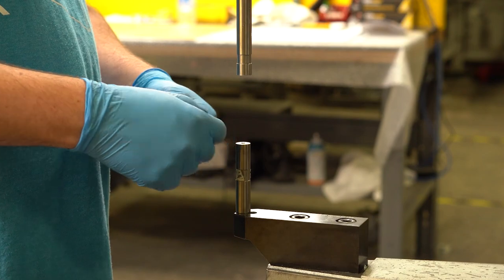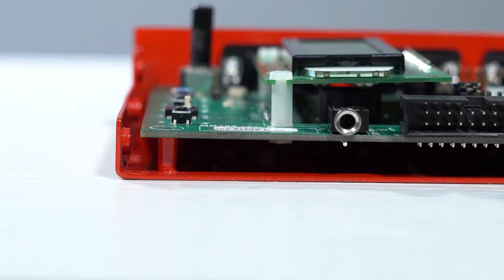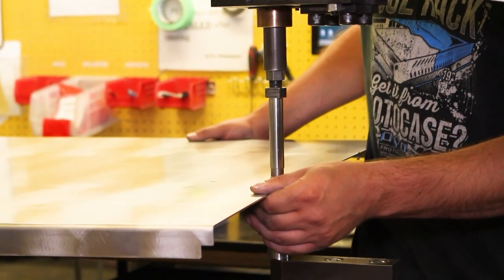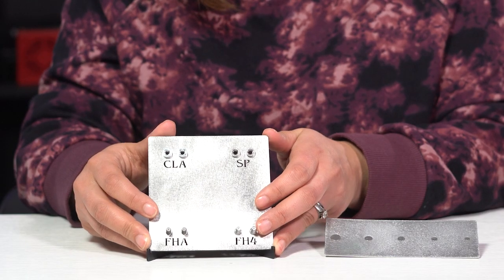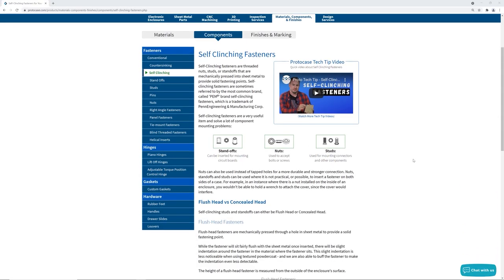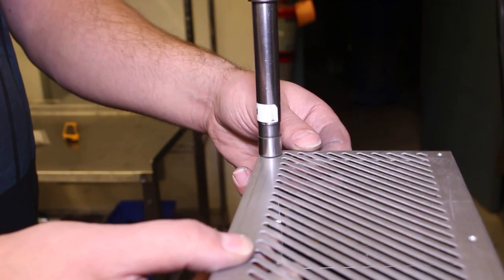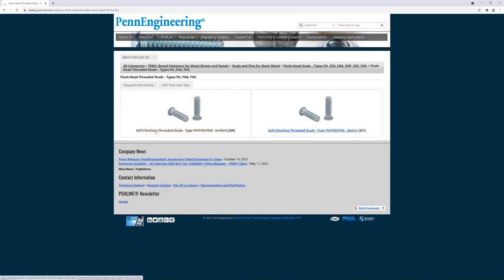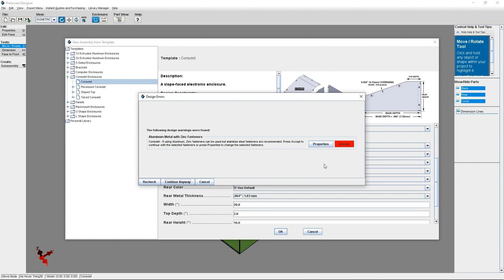Proto Tech Tip - Self-Clinching Fasteners and Material Compatibility (*See description for note*)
***Note: there is an error in the video. At the 3:11 mark, Allison indicates that for the hardness scale, the fastener should be lower on the Rockwell - Brinell hardness scale than the material. In actuality, the fastener should be *higher* on the scale than the material. We apologize for the confusion!***

This week, Allison talks about material compatibility when it comes to placing self-clinching fasteners into your next sheet metal design.

The chief strength of self-clinching fasteners is how securely mounted into the part or enclosure. But, in order for the fastener to be pressed properly and become a secure, permanent part of the metal enclosure or part, the fastener must be compatible with the material it’s being pressed into.